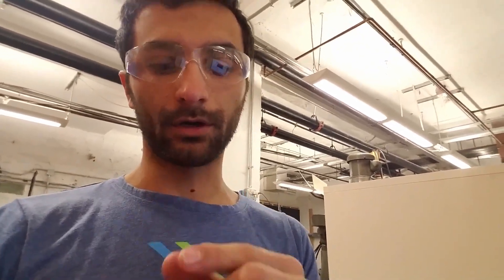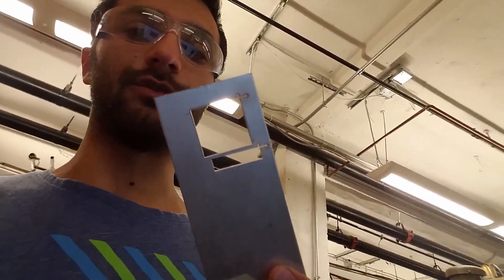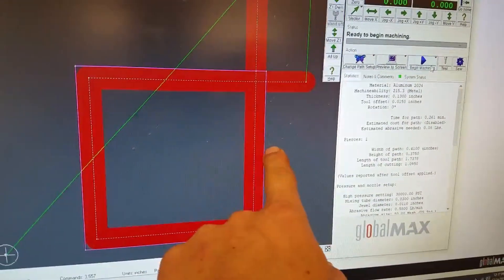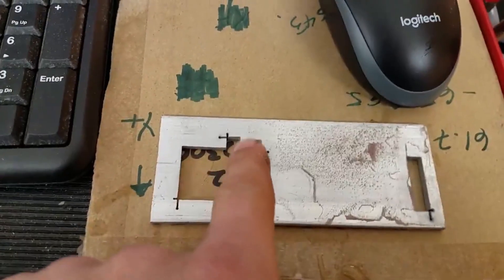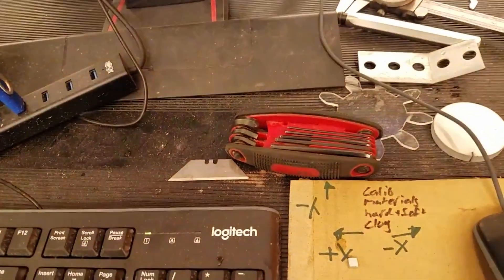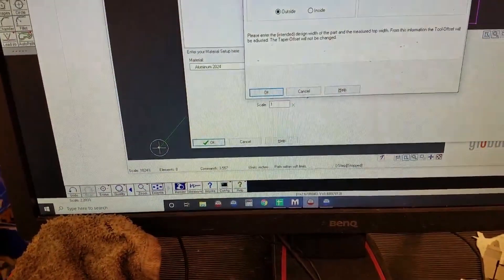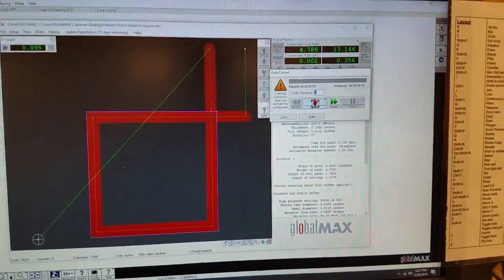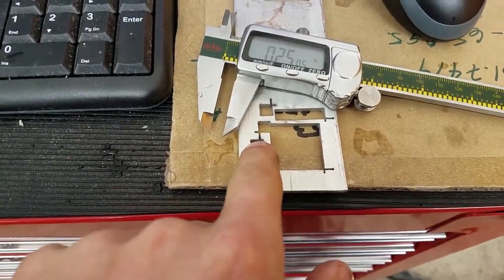Calibrating the offset on the Omax GlobalMax 1508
This video with Shop Manager Lior Trestman goes over how to calibrate the offset (or 1/2 of the kerf) of the waterjet at MakeHaven. This should be done when it is important to get very good dimensions.